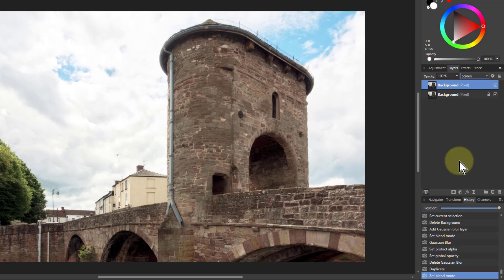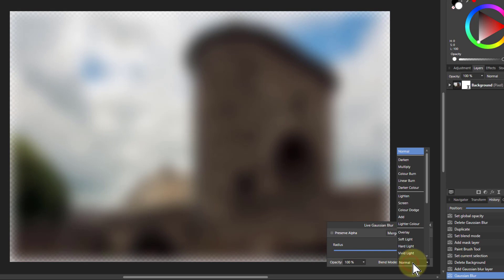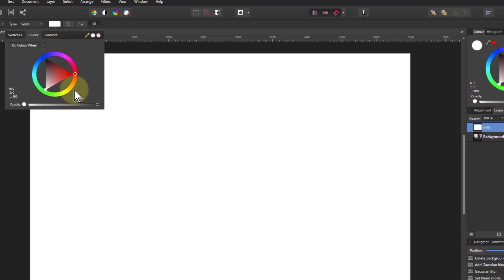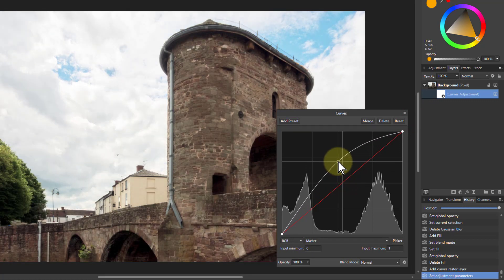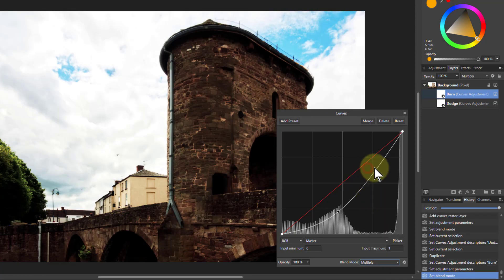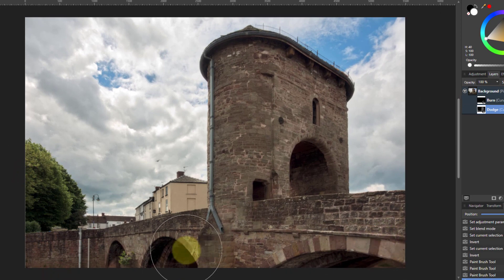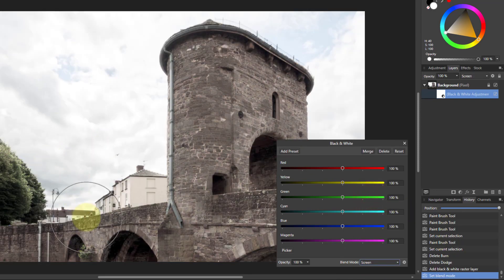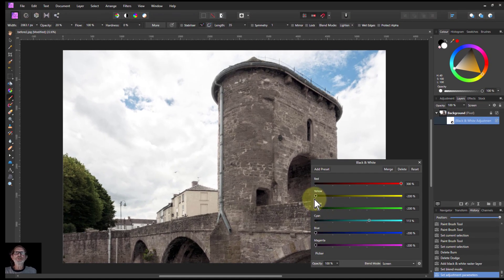Five Examples of Using 'Screen' Blend Mode (using Affinity Photo)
The Screen blend mode is very useful and appears very often. Here are five examples of how it can be used.

The web page for this video is here (with links to related videos)